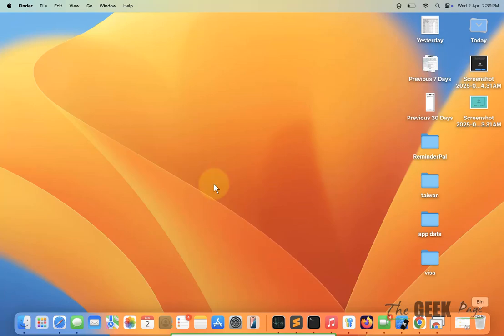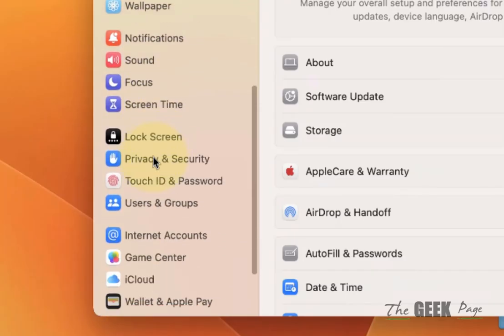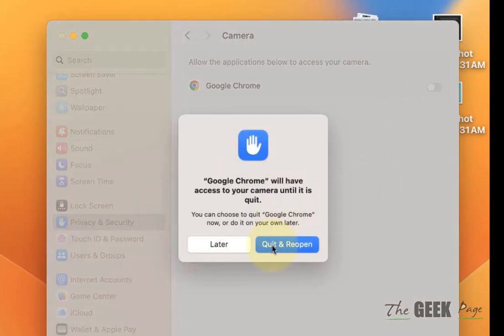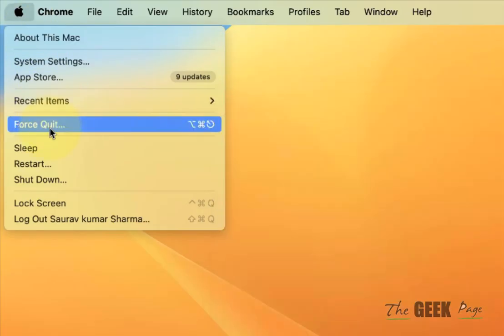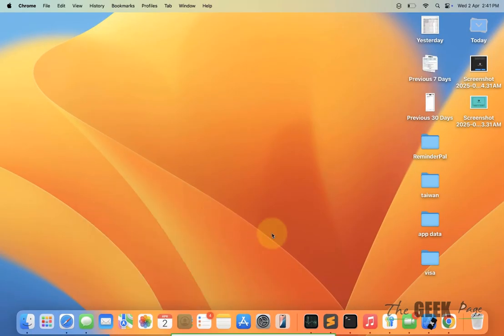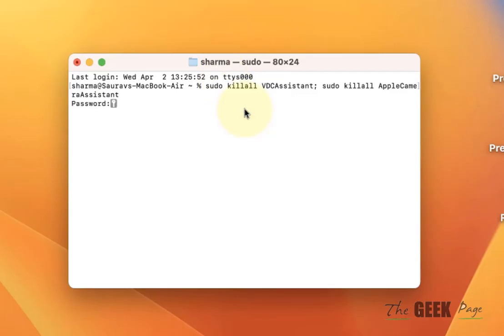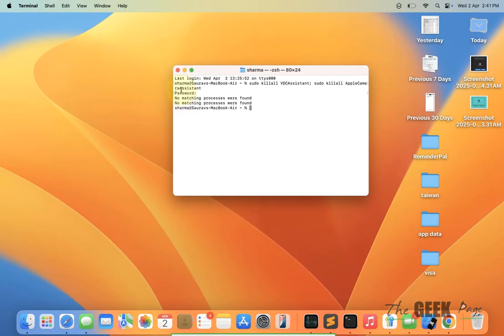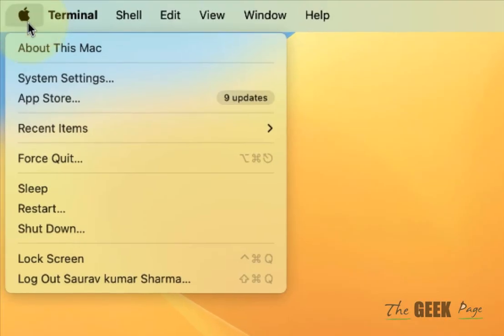Mac Camera light is always on : Here is Fix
sudo killall VDCAssistant; sudo killall AppleCameraAssistant